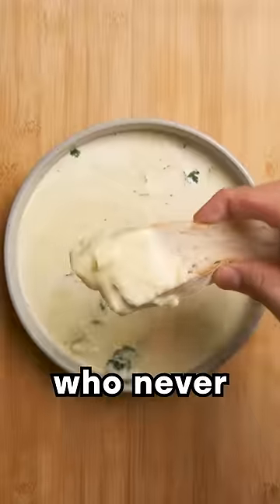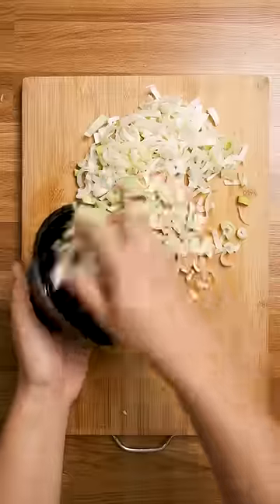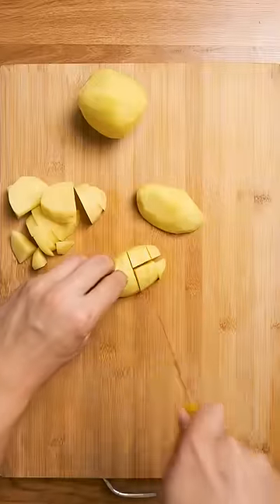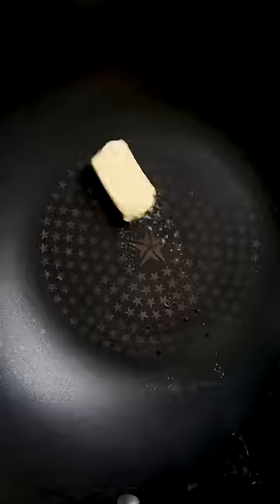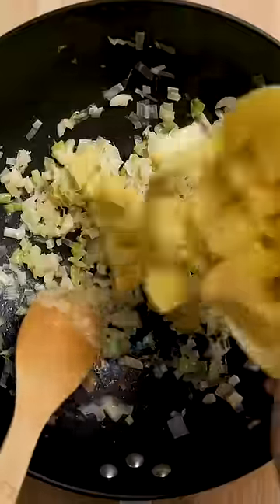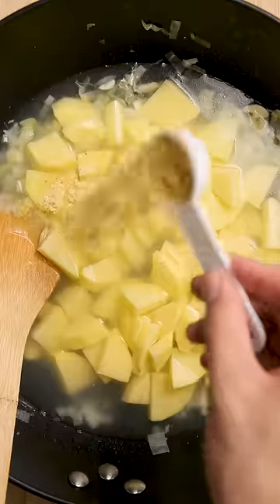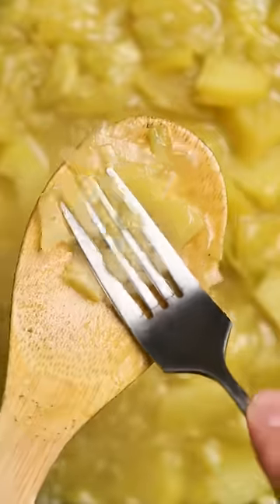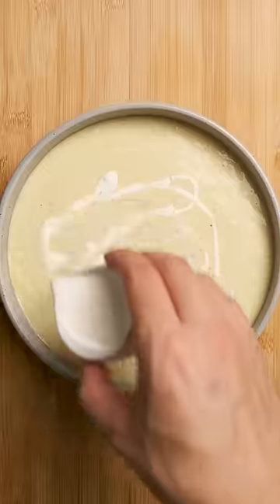Recipes for Man Children | Potato Leek Soup